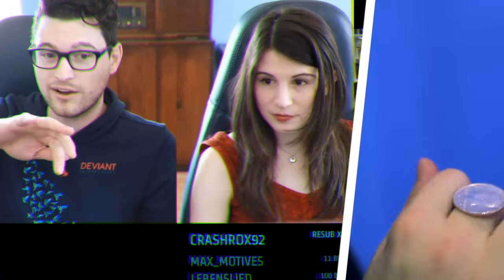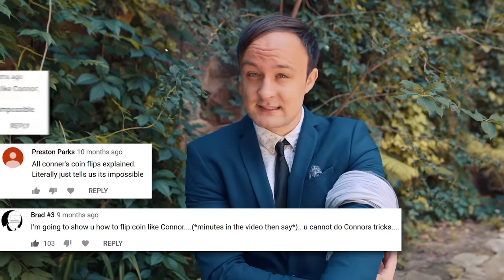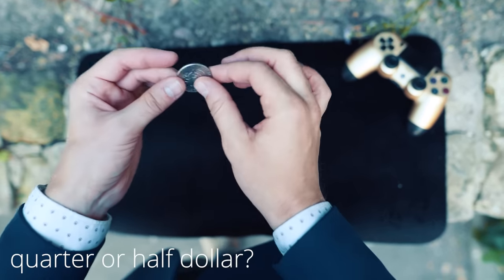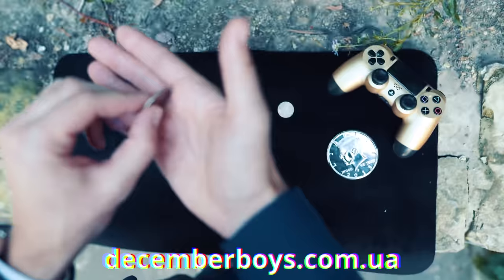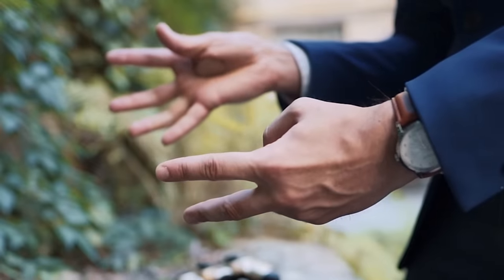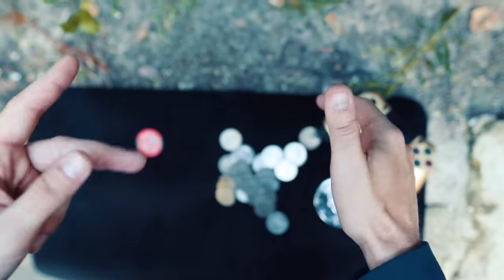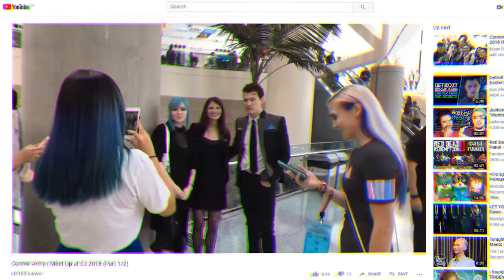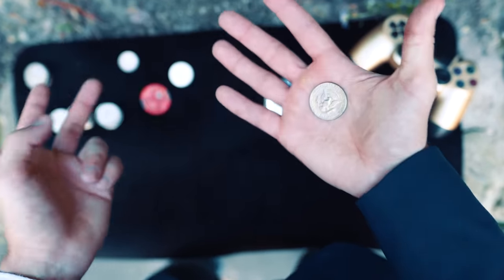How to THROW & CATCH a COIN like Connor in Detroit: Become Human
Yes, epic gamers and Detroit: Become Human fans, Connor's coin tricks can actually be performed in real life. Watch our tutorial to find out how. It's a follow up to our 'All 5 Connor's coin tricks EXPLAINED' video so make sure to watch that one first.

Our main focus in this tutorial is on catching the coin between two fingers. Yes, it's possible. We also address your comments and finally answer the questions, like "Can coin tricks from Detroit: Become Human video game be performed in real life?" or "How to throw, flip and roll a coin like Connor?"

Here's a list of key points with timestamps:
2:20 selecting the size of the coin to perform Connor's tricks
3:47 main prerequisite for the catch - sideways muscle pass (easy, learn it here
6:01 basic catch of a coin (advanced, horizontally)
7:18 catching the coin by the edges (extremely hard, but we believe in you fam)

Learn all of the coin tricks to increase your chances of successful raid of area 51 this September.

It's been over a year since the release of this amazing game for PS4 and now rumour has it Detroit: Become Human will be available for epic PC gamers. Anticipating the potential surge of requests 'how to do coin tricks like Connor' or 'Detroit Become Human elevator coin trick', we got you covered with this instructional video fam. While in our previous vid we explain all five tricks performed by Connor in that DetroitBecomeHuman lift scene and teach you the Anti-Gravity Muscle Pass, this one will finally make you a complete coin throwing machine able to prove Bryan Dechart and Amelia Rose Blaire wrong.

Bryan, Amelia, love you guys!

Were you pissed with any of the coin tricks? Coin or bitcoin? Do you support Cyberlife or ConnorArmy? Or were you simply looking for Detroit: Become Human ending (or all endings) or gameplay walkthrough by jacksepticeye or pewdiepie and stumbled upon our video? Let us know below.

Купить наши авторские колоды zdeck, гиммики, мерч, обучения, реквизит и лучшие американские игральные карты для кардистри и фокусов в Киеве, Украине и с доставкой по всему миру